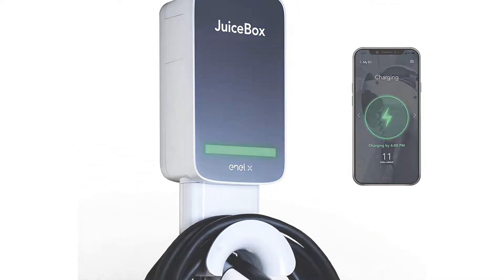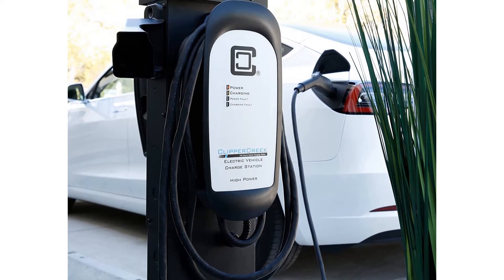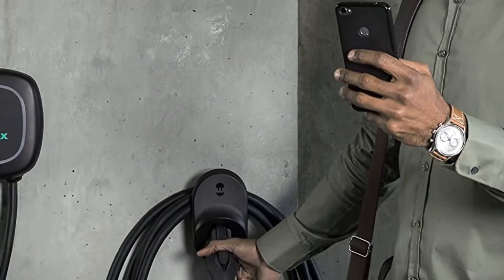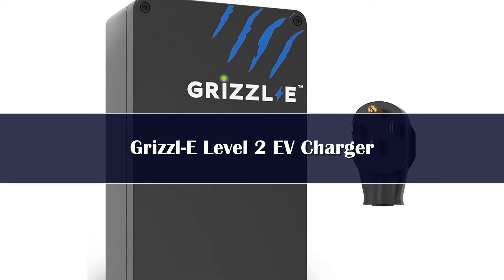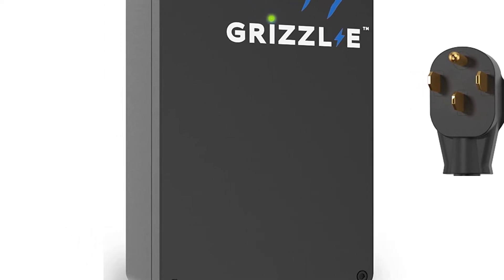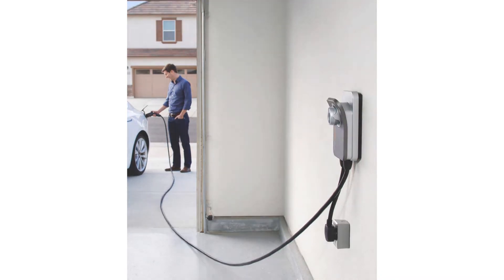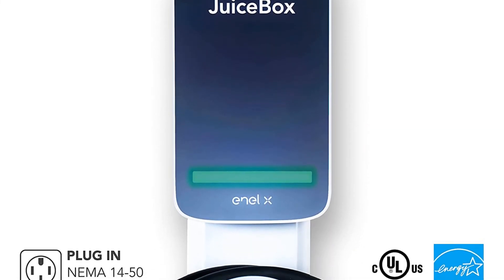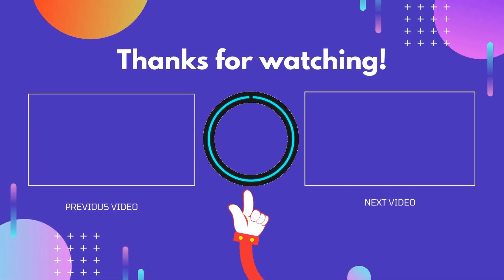Top 5 Best Home EV Chargers Reviews for 2024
In This Video, We Recommended the Top 5 Best Home EV Chargers 2024

👉05.32A Electric Car EV Charger Type 2

👉04.Khons 7kw Electric Vehicle Charger

👉03.AFYEEV 32A 7.2KW Portable EV Charger

👉02.feyree Portable EV Charger

👉01.feyree 22KW 32A 3Phase Type2 Portable EV Charger